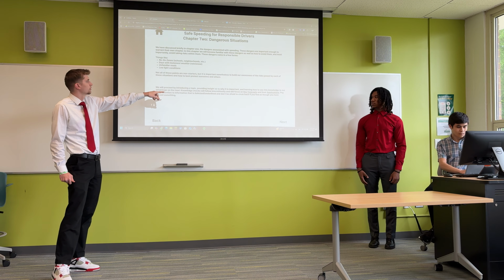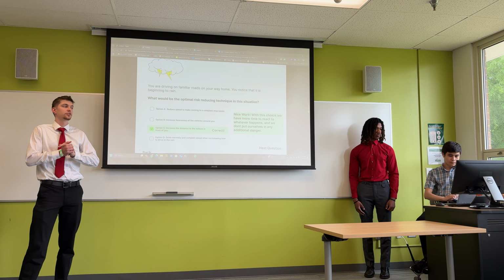388 Demo Group 10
Group 10's Figma E-Learning Deliverable